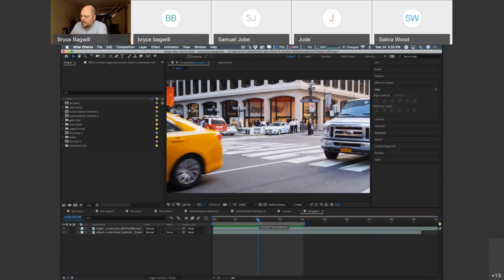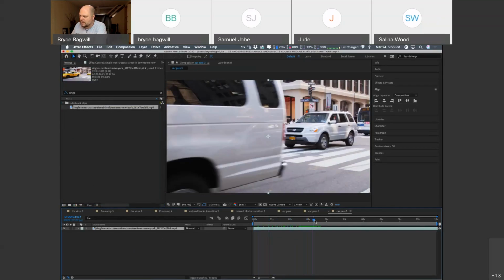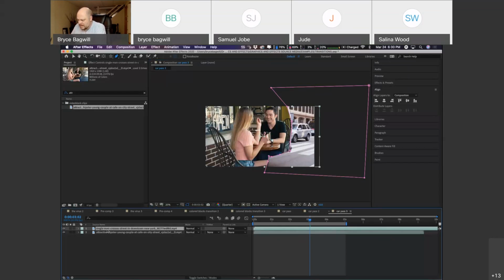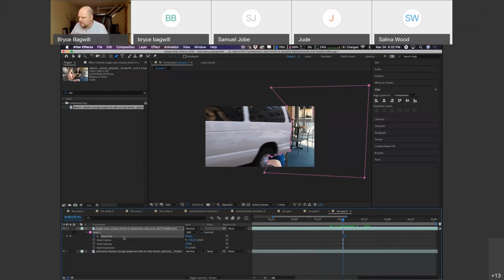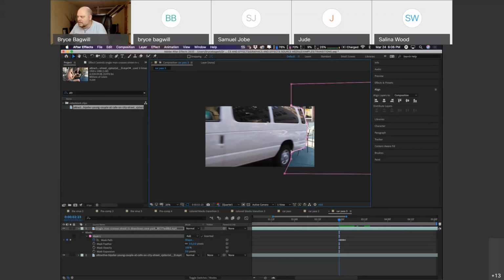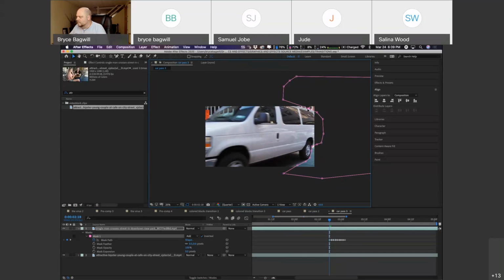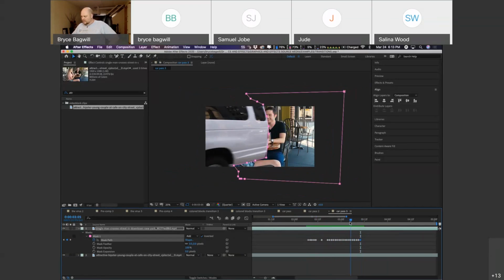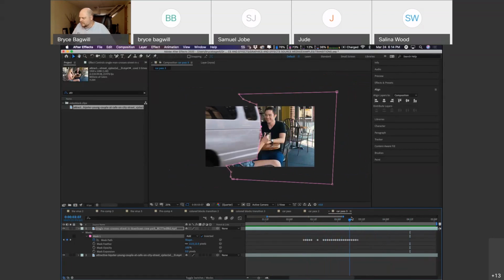G&E TUES WEEK 10 Van Wipe